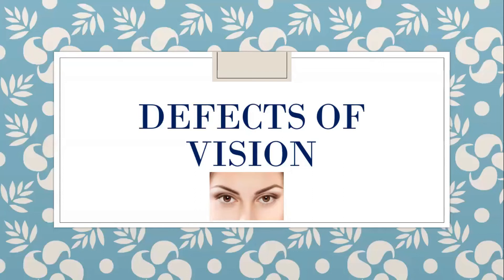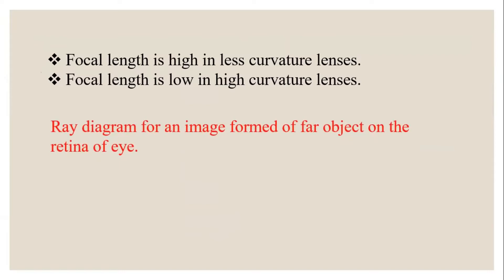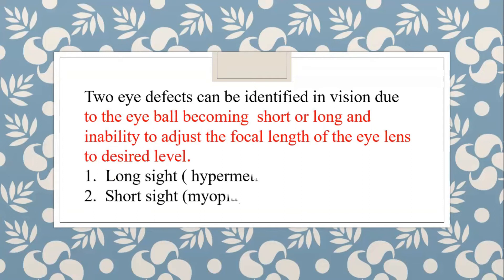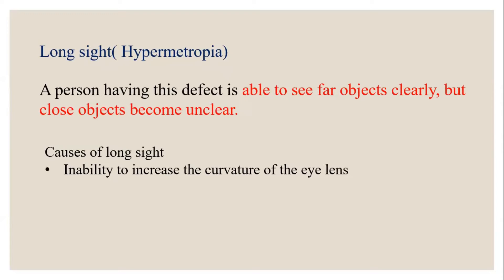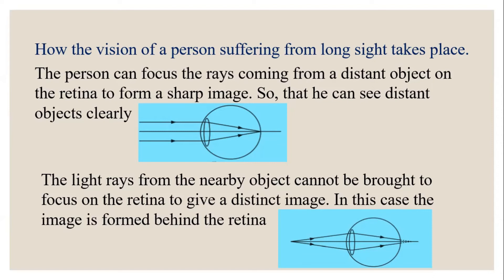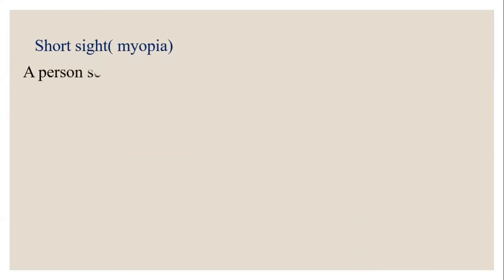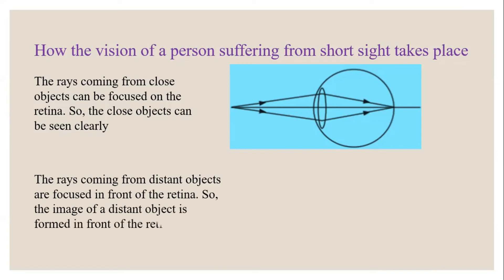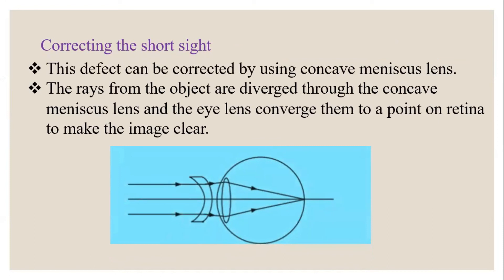Defects of vision| Grade 9| Lesson 2| eye and ear| English medium science|myopia and hypermetropia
Hello!
This video is about defects of vision| Grade 9| Lesson 2| eye and ear| English medium science|myopia and hypermetropia

Defects of vision
How to correct them
Ray diagrams
Other videos of my channel:-
- grade 9 paper explanation 1st term test NWP 2019
- grade 9 paper explanation 1st term NWP 2018

-ScienceNest Facebook page
Science # English medium# grade 9
my channel.